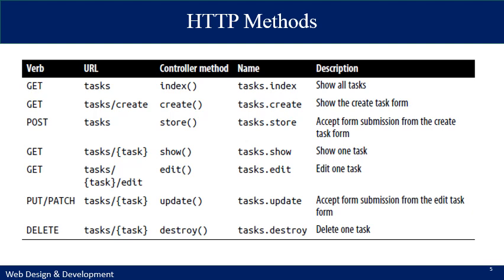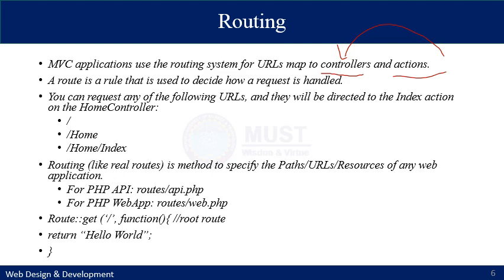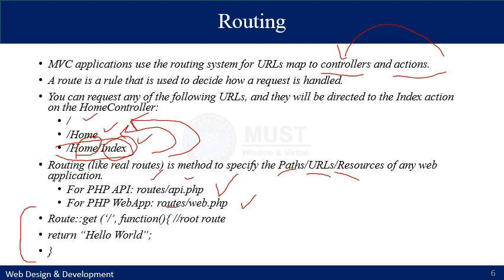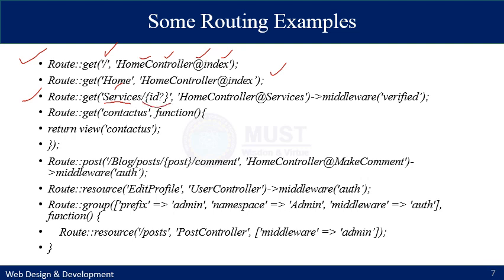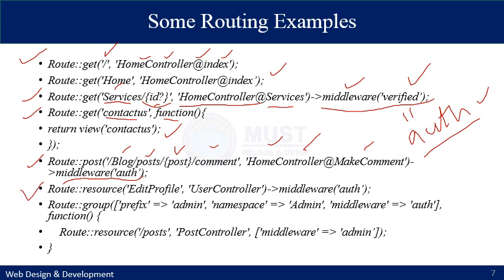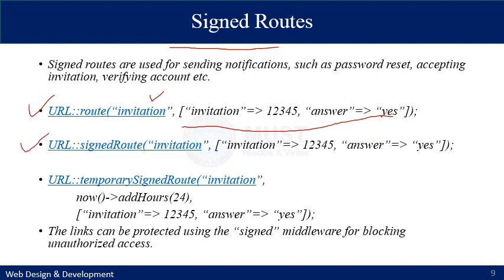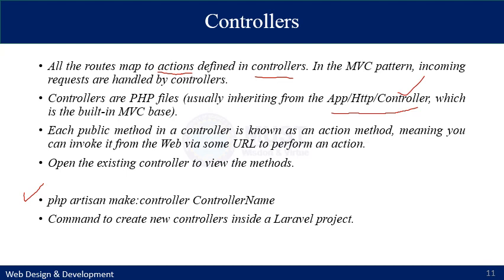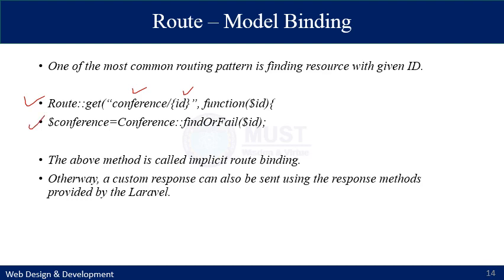Lecture 15 - WE - FA20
This lecture outlines the MVC implementation in Laravel application. It also explains the working of routes, models and controllers.